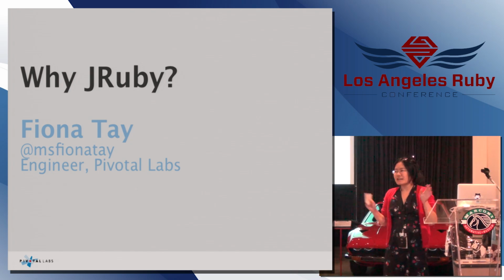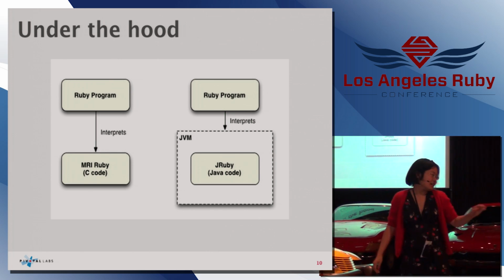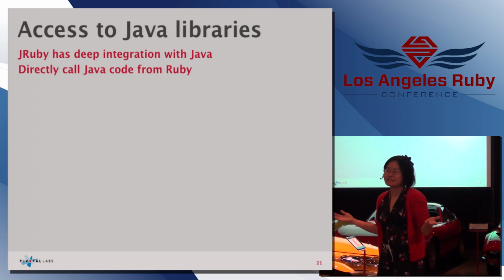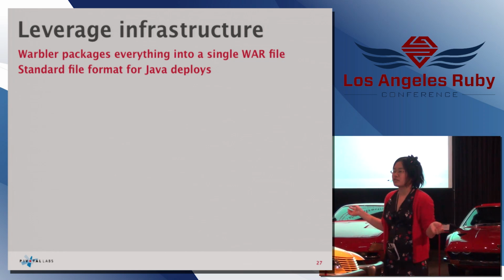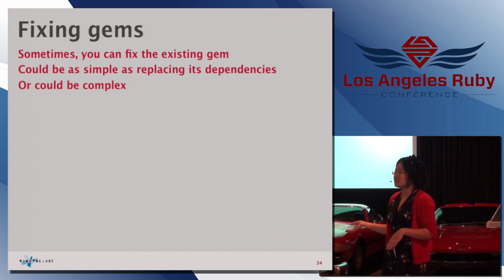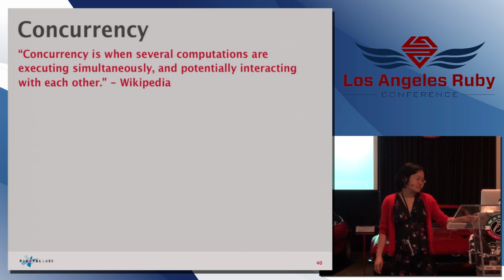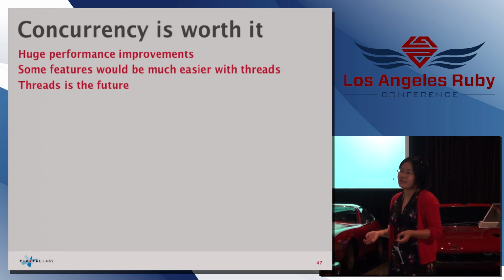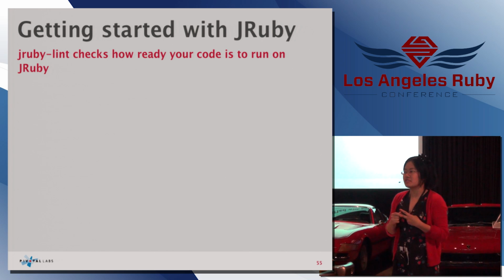LA Ruby Conference 2013 Why I like JRuby (and you should too) by Fiona Tay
If MRI is a potato peeler that does one thing very well, JRUby is the Swiss Army Knife that offers developers a multitude of tools. JRuby opens doors that MRI has closed, being highly performant and offers access to Java libraries. From the perspective of a former MRI'er, I'll discuss concrete examples of how to realize the benefits of the JRuby stack, drawing examples from my work on an open-source JRuby on Rails app.